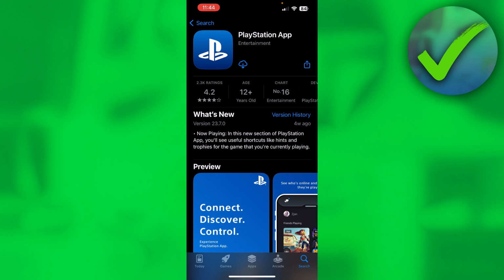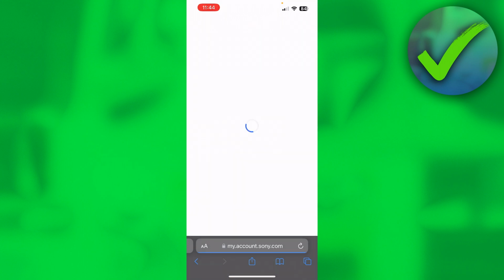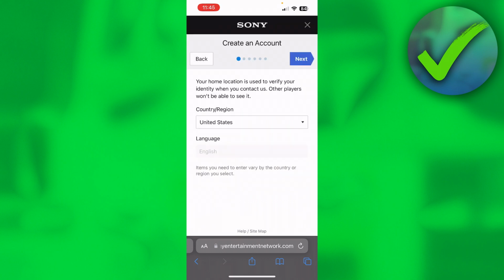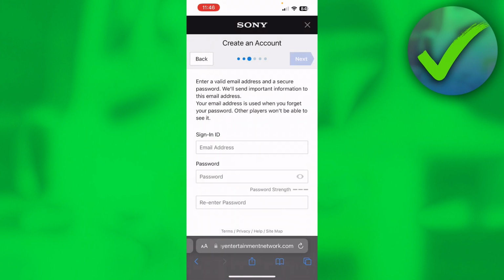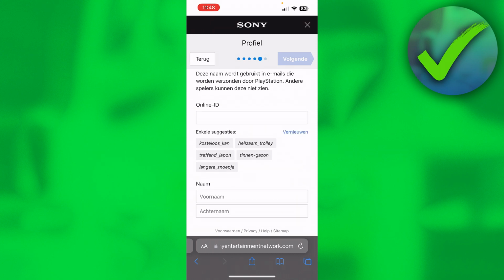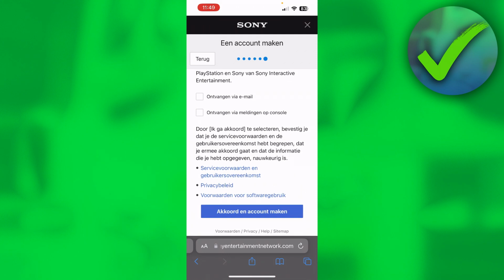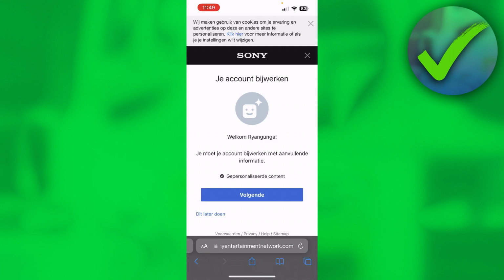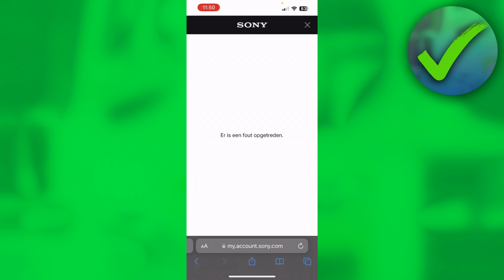How to Make a PSN Account on iPhone (2025)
In this video I show you how to Make a PSN Account on iPhone in 2025

Do you want to know how to Make a PSN Account on iPhone in 2025? Then I'll show you how to sign up for psn account on mobile easy.

This is a step by step Playstation tutorial on how to sign up for playstation account on phone and how to create playstation network account on phone